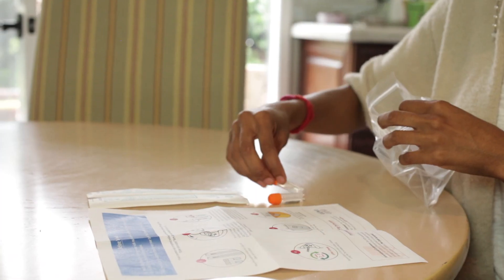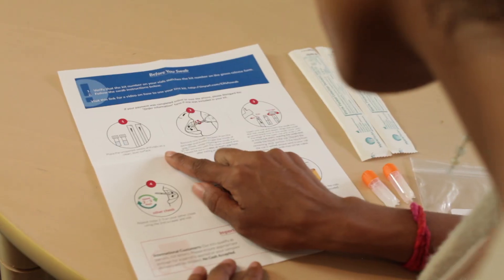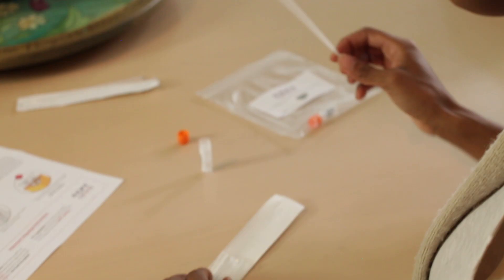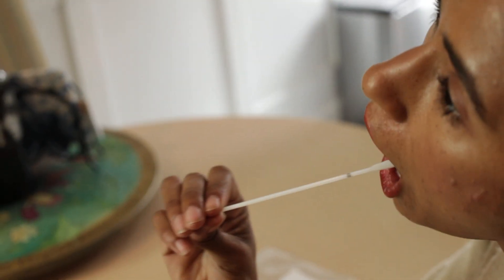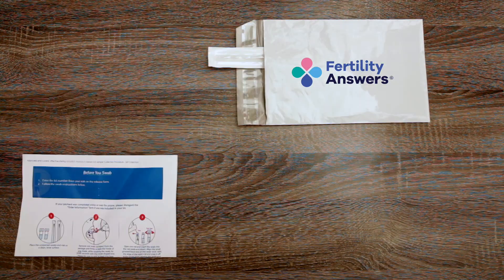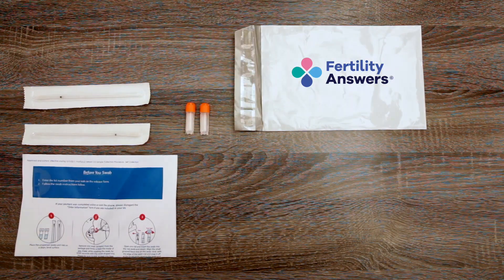Fertility Answers | Your Fertility Journey Starts With Your Genetics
Both men and women have genes that either help or harm their ability to get and stay pregnant. Your genes don't change, but your diet and lifestyle can impact what genes help or harm mamas to be and babies to be. We help you understand what genes might be getting in your way so you can give yourself the best chance for a healthy pregnancy and healthy life.

Start your fertility journey with us!